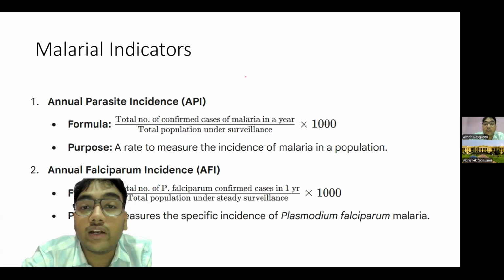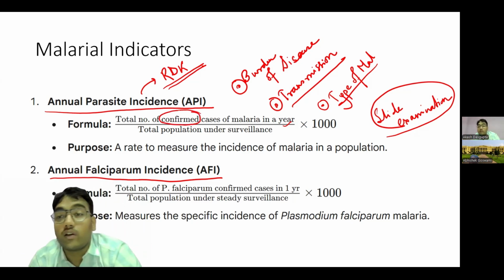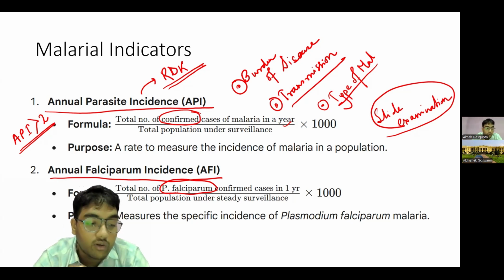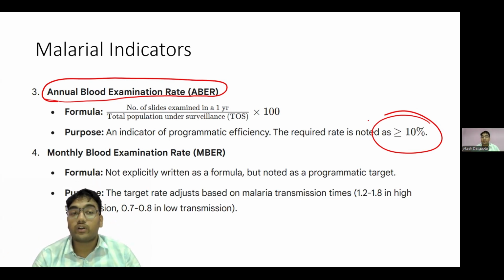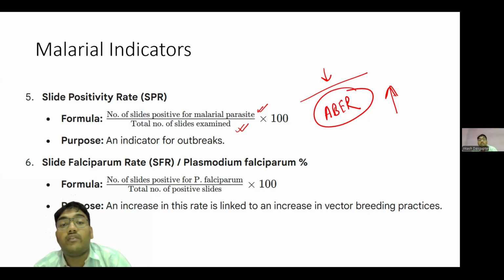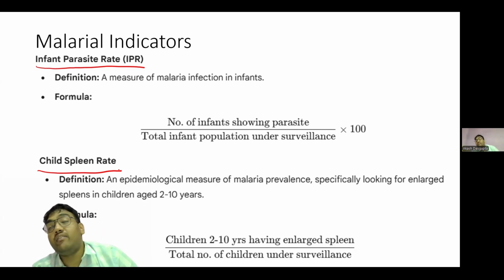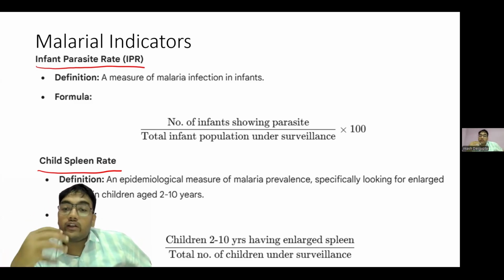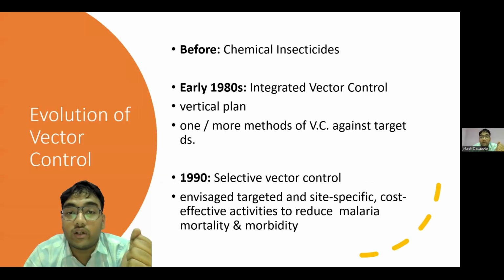Indicators of Malaria Explained | Key Surveillance & Control Measures | Dr. Akash Dasgupta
Understand the key indicators used in malaria surveillance and control under India’s National Framework for Malaria Elimination. 🇮🇳
This video explains how public health professionals track, measure, and evaluate malaria trends using important indices like:

✅ Annual Blood Examination Rate (ABER)
✅ Annual Parasite Incidence (API)
✅ Slide Positivity Rate (SPR)
✅ Slide Falciparum Rate (SFR)
✅ Annual Falciparum Incidence (AFI)

Learn how these indicators help assess program performance, detect outbreaks early, and guide malaria elimination strategies. 🌍

📖 Presented by: Dr. Akash Dasgupta, MBBS (Hons), MD
Specialisation in Infectious Disease Modelling from Imperial College of London

Perfect for MBBS, NEET-PG, UPSC, and Community Medicine learners!